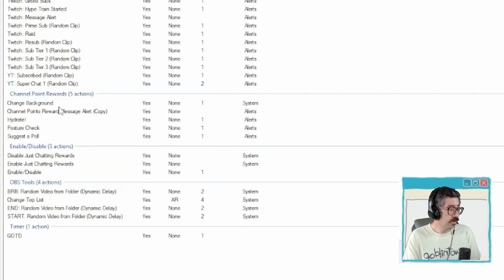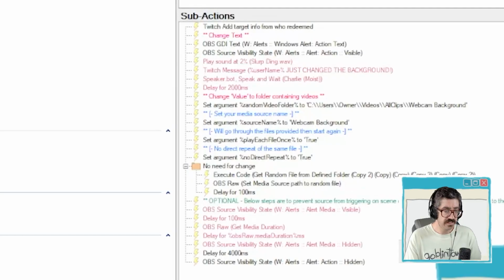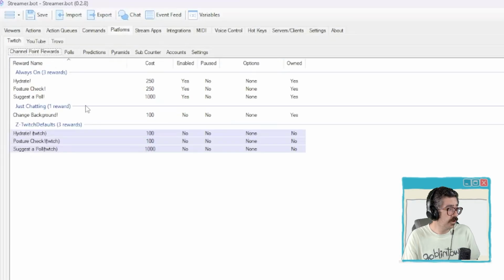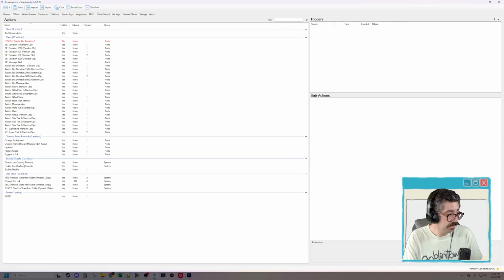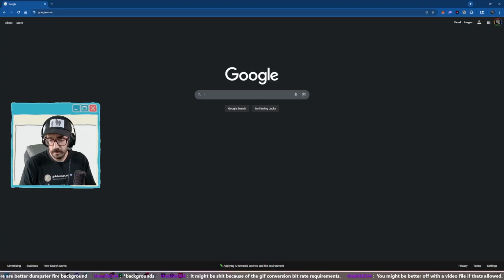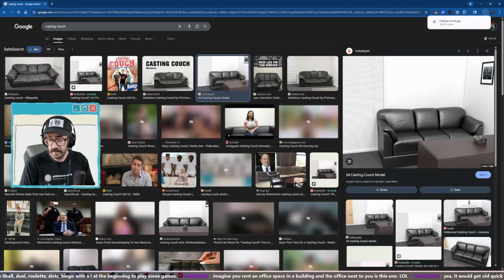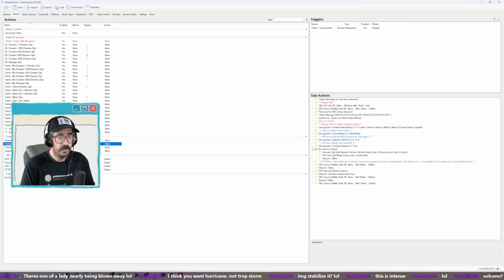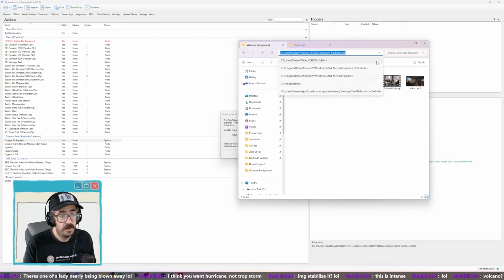Allowing Chat to Change My Background with Streamerbot and OBS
Follow me when I'm not live!

Type '555' if you're still reading.